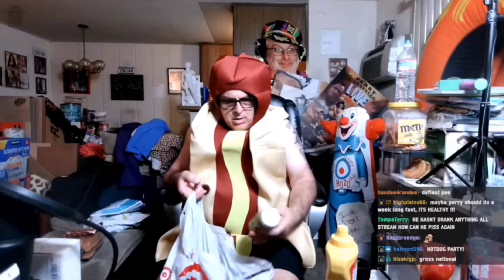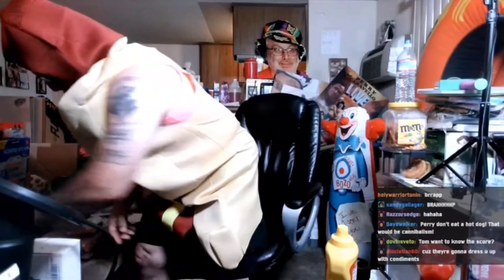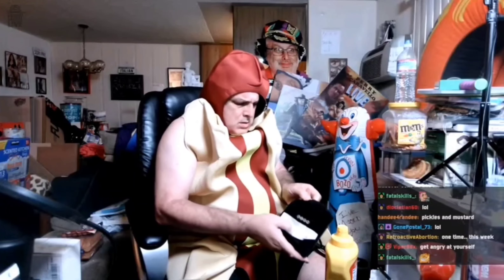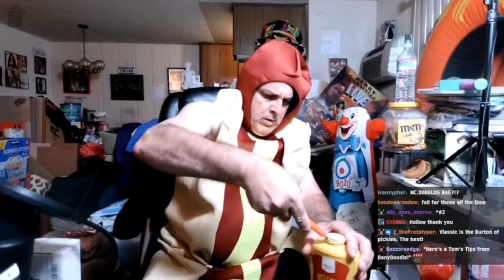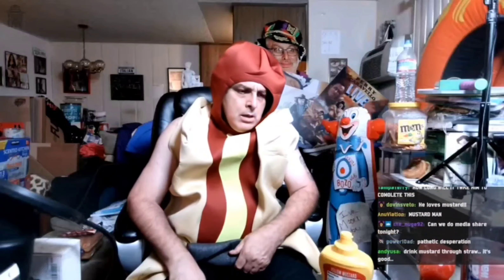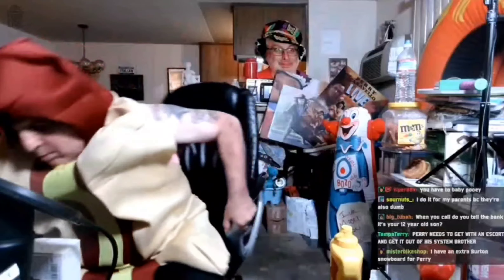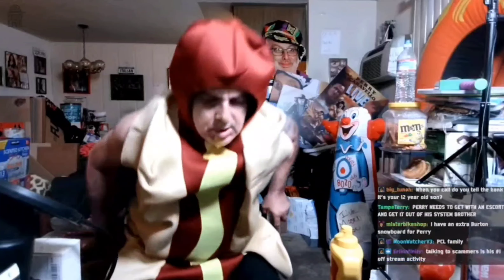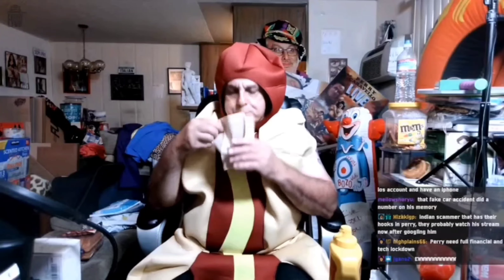Perry Caravello: An All Mustard Scam